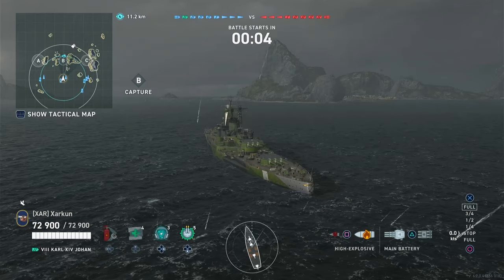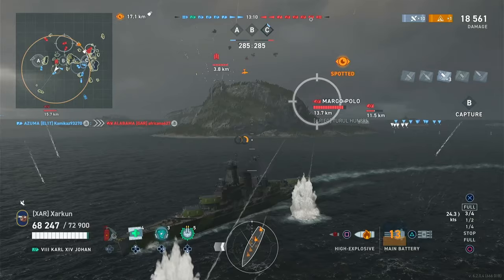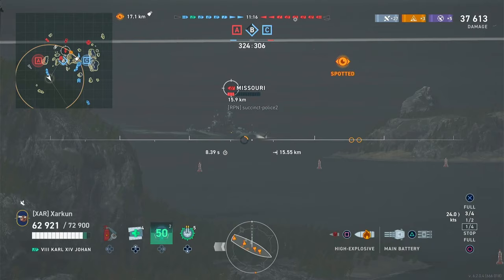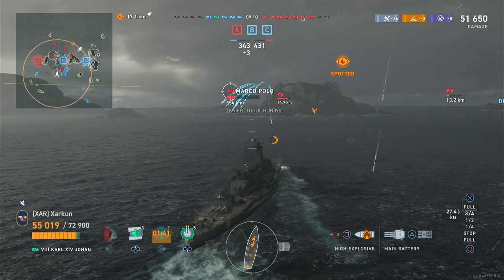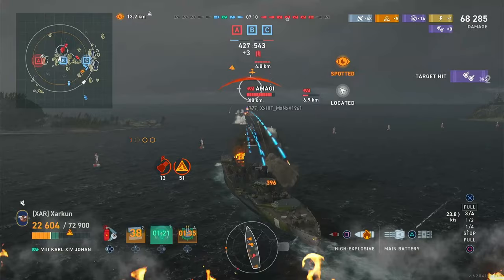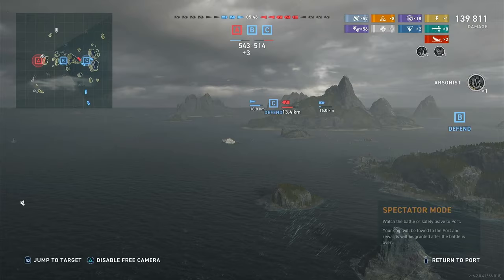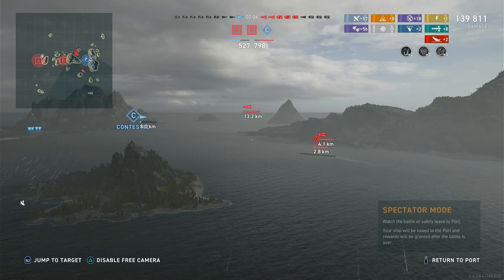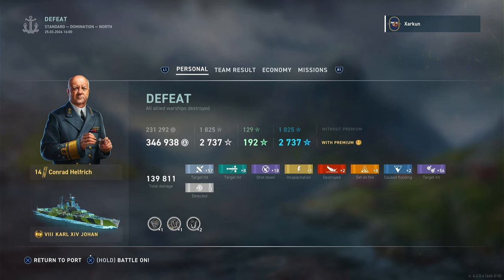Karl XIV Johan | World of Warships: Legends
A look at the campaign reward for March/April 2024. Unfortunately, I don't think it's a very good reward, because the ship is, at best, mediocre.